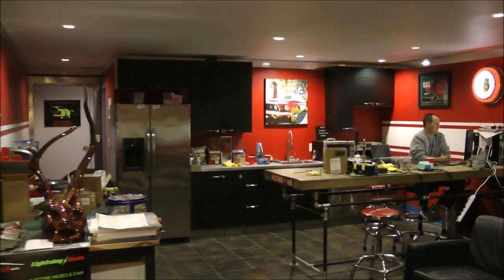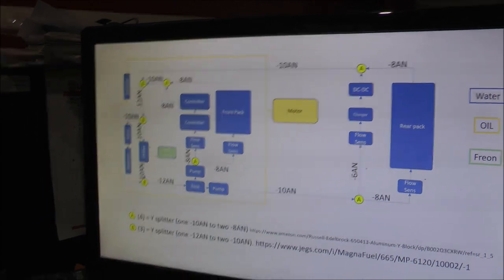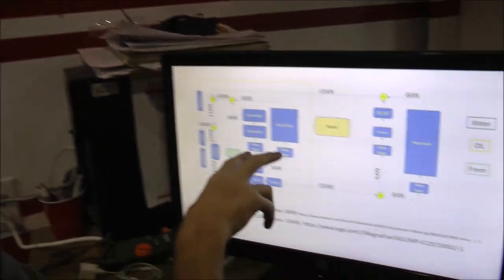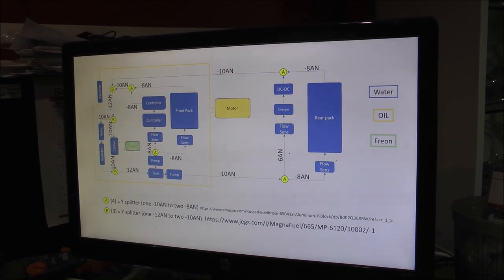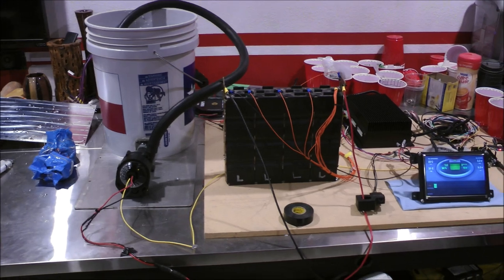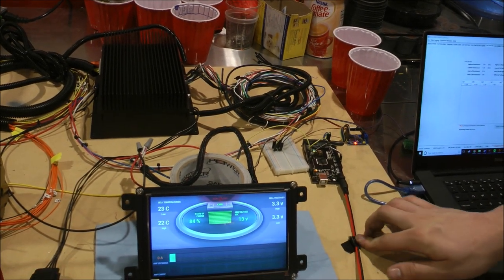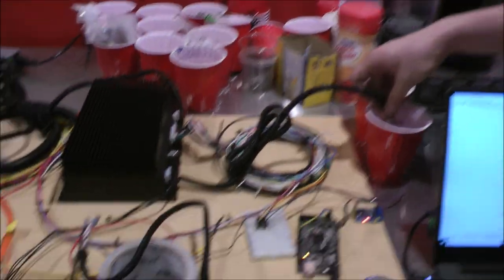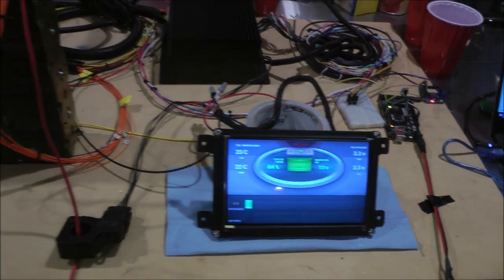66 Mustang update part 17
Introduction to the cooling system design for the Mustang and other cars. Also a chance to meet Chris, the intern.